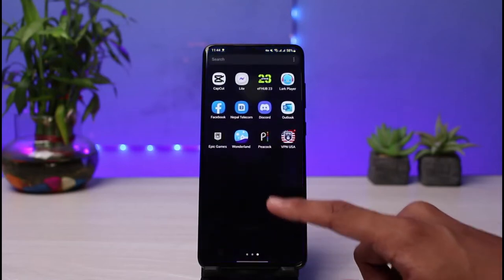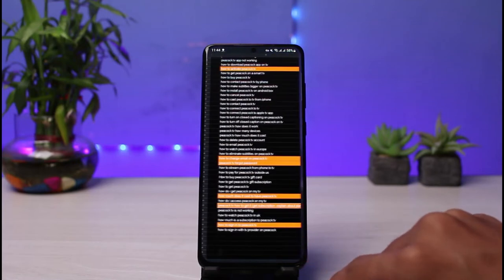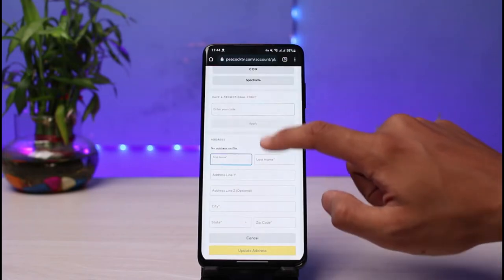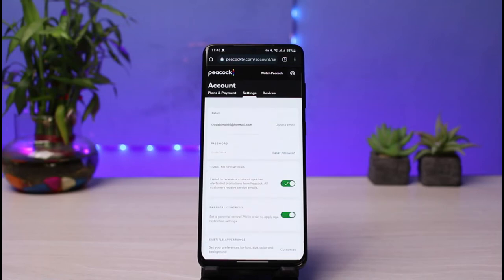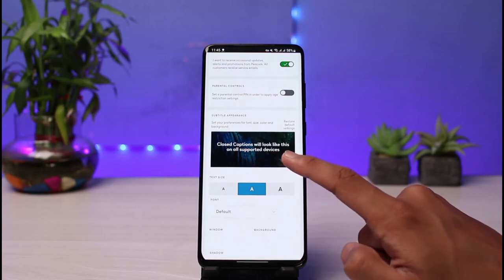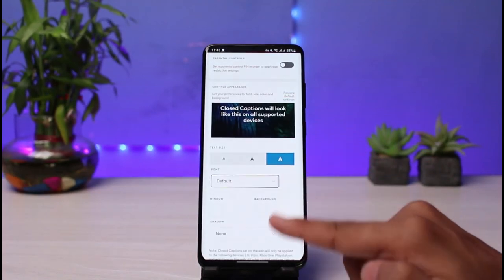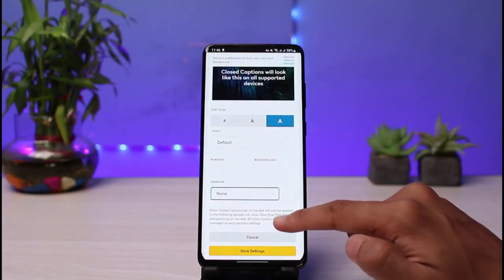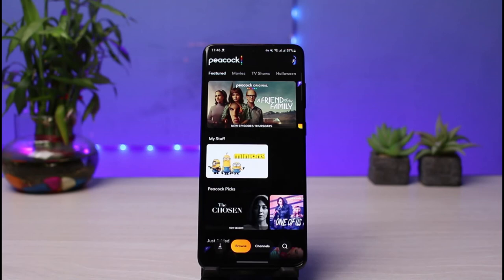How to Make Subtitles Look Bigger on Peacock TV !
In this tutorial video, I will quickly guide you on how you can make subtitles look bigger on Peacock TV. So make sure to watch this video till the end.

1) Log in to Peacock TV from your browser
3) Now go to Settings
4) Tap on the Customize button next to the subtitle
5) Choose your desired font size
6) You can also customize other options
7) This way, you can make subtitles bigger on Peacock TV.

0:00 Introduction
0:24 First Way
0:39 Login From Browser
1:05 Make Subtitles Look Bigger
2:29 Outro: Final Verdict